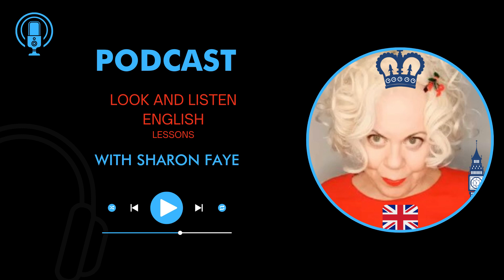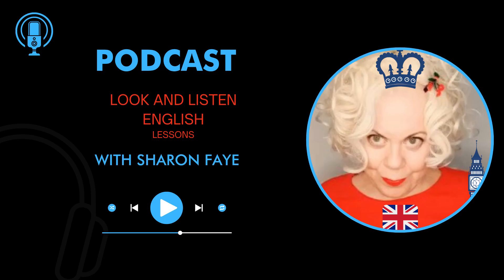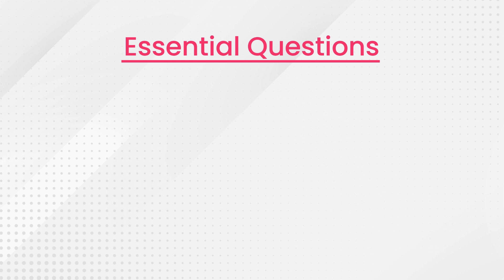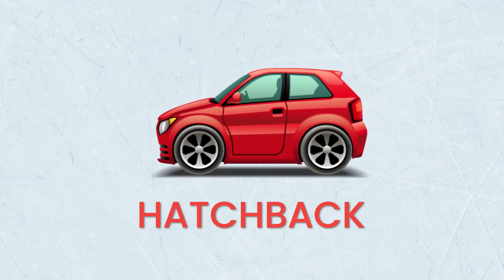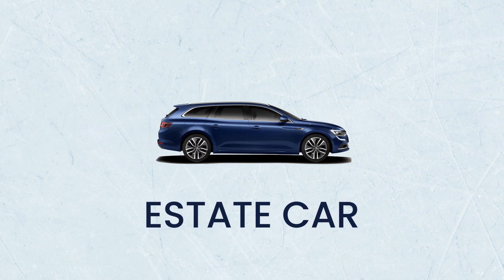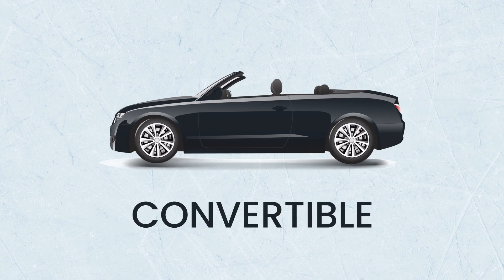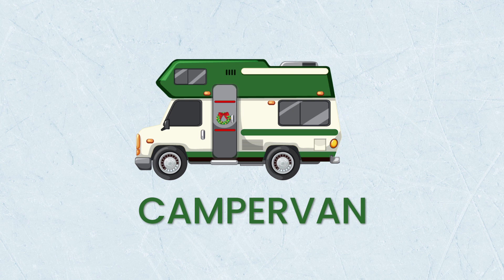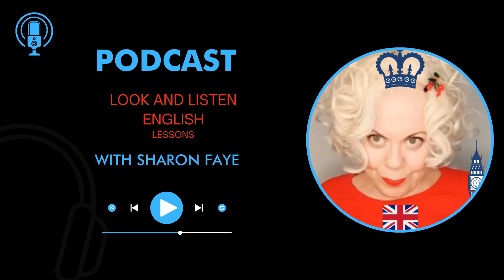The Ultimate English Guide to Renting a Car (Every Phrase You Need!)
Are you planning a trip and need to rent a car? Look no further! In this step-by-step guide, we will show you everything you need to know about renting a car in English. From choosing the right car rental company to understanding insurance options and navigating rental agreements, we've got you covered. Watch this video to ensure a smooth and stress-free car rental experience.

⚡️Chapters:
👉  Intro  00 -00:58
👉 Funding a rental car 01:02 - 03:17
👉 Essential Questions 03:19 - 04:18
👉Car Classifications 04:19 - 08:37
👉 Dialogue at the rental agency 08:37 - 11:32
👉 Outro 11:36 - 12:21

EnglishLessions LearnwithSharon LearnEnglish LookandlistenenglishlessionsHow to improve communication skills in english, how to learn English speaking easily fun English learning videos how to ask questions in English daily#learning English speaking
what is the most important thing to learn English
what should I watch to improve my English
listening skills in english#english listening practice daily daily British English british culture english podcast
how to proper for a job interview
learn fast to speak and pronounce in English english look and listen with Sharon Faye
improve your grammar

👨 About Me 👨
Hi, I'm Sharon
A professional Actress and a content writer but I'm also been teaching English for more than 25 years. I started with young kids in kindergarten, and primary school and continued training teenagers for matriculation exams and of course adults who wanted to speak better English.
Recently I launched my new YouTube channel, to help people who struggle with their English, I'm doing this in a unique fun way, combining acting, games and illustration in my videos.
It's only the start but I'm excited and hope to build a community of people that might benefit from what I can give them for free. So, Stay with Me. ❤️